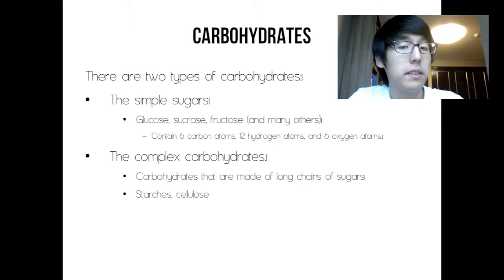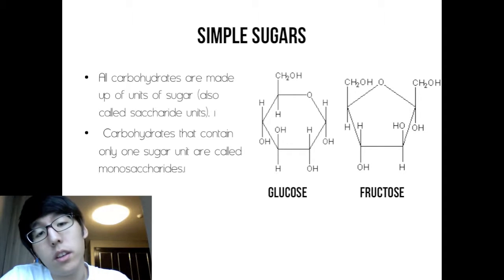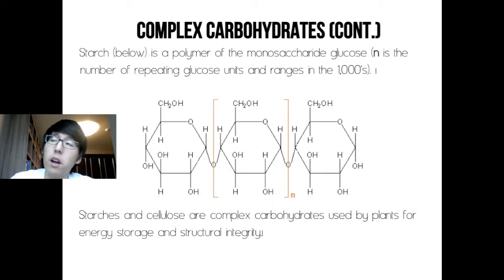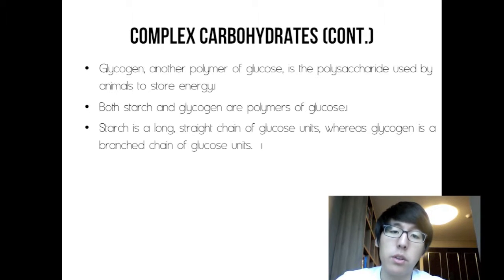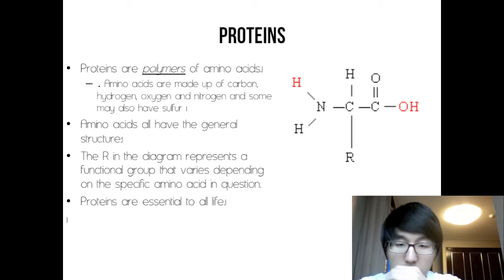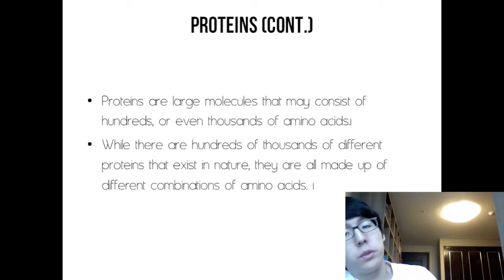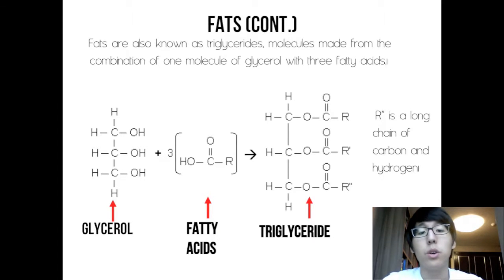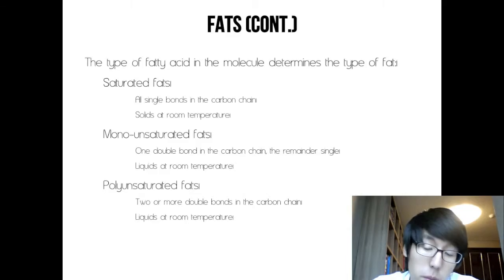AFC: Lesson 4 - Carbohydrates, Lipids, & Proteins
AFC Lesson 4